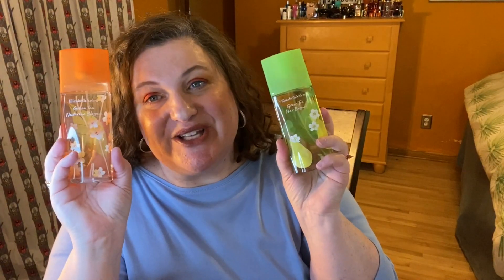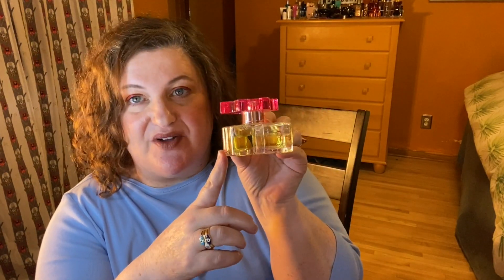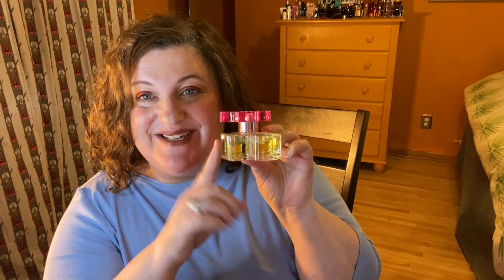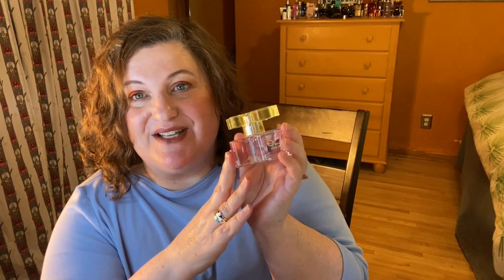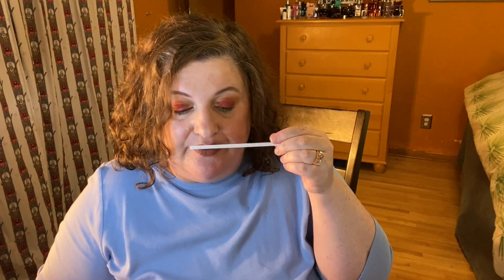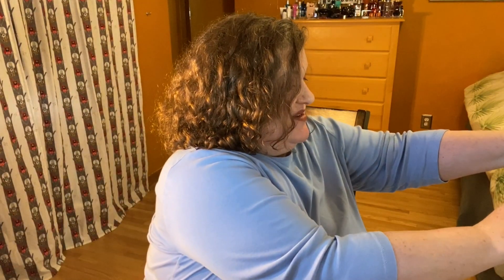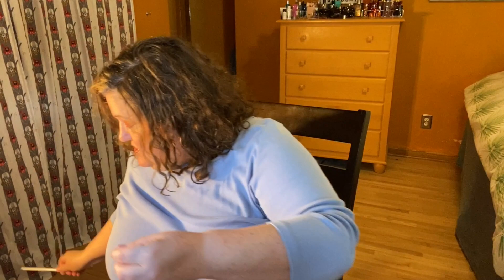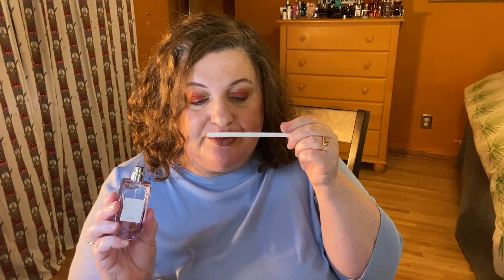Fragrances I LOVE that just don't last on me! | TAG | Perfume collection 2020 | KriseeP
Fragrances I LOVE that just don't last on me! |  TAG | Perfume collection 2020 | KriseeP: In this tag video, I discuss fragrances from my collection that I love but sadly, they don't have great longevity. I was tagged by KriseeP. (see link below) who created this tag - be sure to check her out! If you are a content creator, consider yourself tagged! If you're not, please put your picks in the comments section of this video (and your SOTD). If you have video ideas for me, please mention them in the comments. Thank you for stopping by!

Fragrances discussed in this video:
-Harajuku Lovers Electric Pop G
-Marc Jacobs Daisy Eau So Fresh Kiss
-Marc Jacobs Daisy Dream Twinkle
-Elizabeth Arden Green Tea Pear Blossom
-Elizabeth Arden Green Tea Nectarine Blossom
-Oscar de la Renta Bamboo
-Oscar de la Renta Pink Lily
-Oscar de la Renta Violet
-Oscar de la Renta Red Orchid
-Pinrose Pillowtalk Poet
-Pinrose Tambourine Dreamer
-Pinrose Lil Dipper